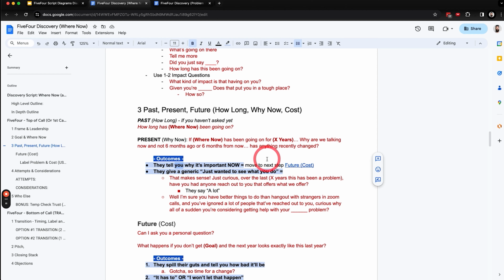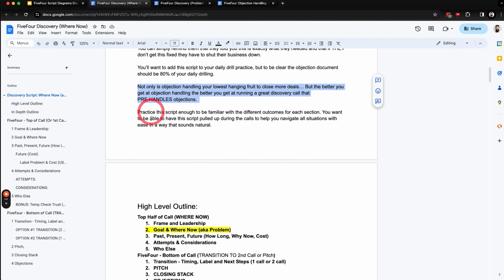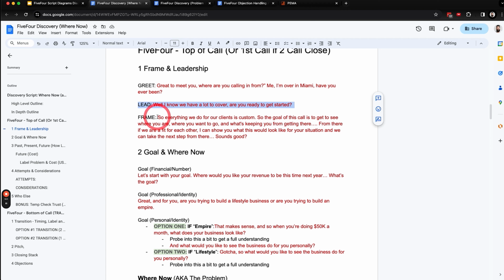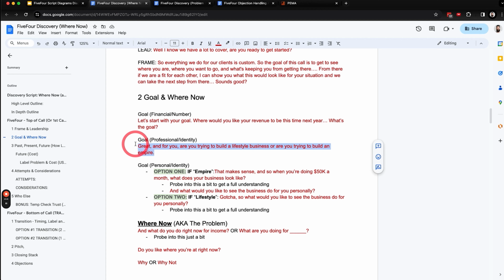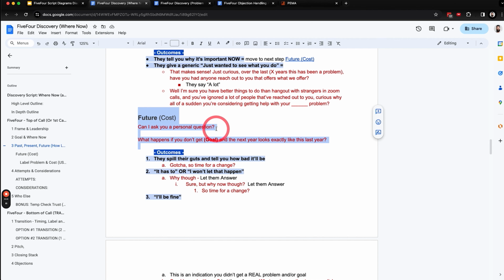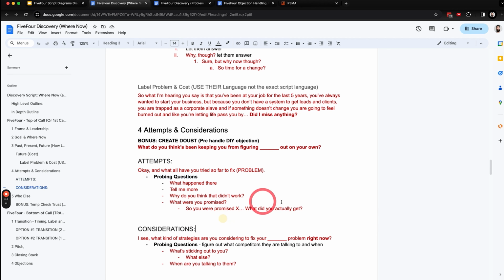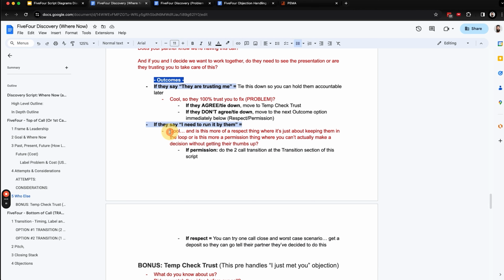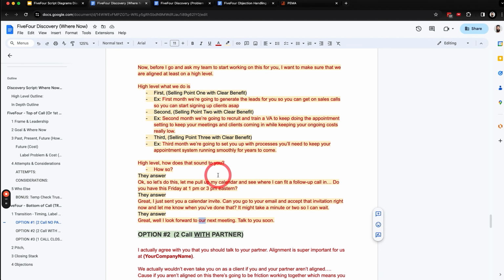The EXACT Discovery Call Script We Use to Close 40% of High-Ticket Deals!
If you want to close more high-ticket deals, mastering the Discovery Call is the most important skill you need. The way you structure your call, uncover hidden pain points, and create urgency will determine whether your prospects see you as the only solution or just another salesperson.

In this video, I show you how to close deals even when prospects don’t express a clear problem or urgency. This is the exact process we use to close 40%+ of deals from cold outreach, converting $10K-$50K+ offers in just one or two calls and even when the prospect has no trust or awareness of us yet!

📌 In this video, you’ll learn:
✅ The "Where Now" Discovery Script that creates urgency and moves prospects toward a buying decision
✅ How to get prospects to tell YOU why they need your solution (so closing becomes effortless)
✅ The #1 mistake salespeople make that kills deals—and how to avoid it
✅ How to handle objections conversationally so they don’t stall the sale
✅ Real-world examples & step-by-step breakdowns of the discovery process

This is Part of My FREE High-Ticket Sales Course!
We’re giving away the exact scripts, templates, and processes our clients paid $10,000+ for - completely for free. Watch the full playlist to get the entire system and start closing more deals now!

🎬 Timestamps:
0:00 - Introduction
0:46 - The "Where Now" Script for High-Ticket Sales
2:08 - What is the "Where Now" Script & How it Works
4:16 - Why This Script Works: The Power of Prospect Statements
7:12 - How to Practice & Master the Script
10:50 - Running Through the "Where Now" Script (Full Example)
27:25 - Past, Present, Future: Uncovering the "How Long, Why Now, Cost"
37:26 - Labeling the Problem & Getting Agreement
39:05 - Attempts & Considerations: What They've Tried Before
47:18 - Who Else is Involved? Handling Partners/Spouses
53:35 - Transitioning to the Pitch & Closing
58:20 - Next Steps in the High-Ticket Closing Course